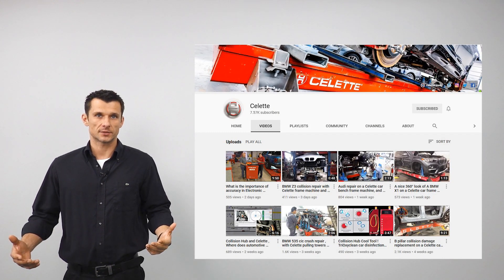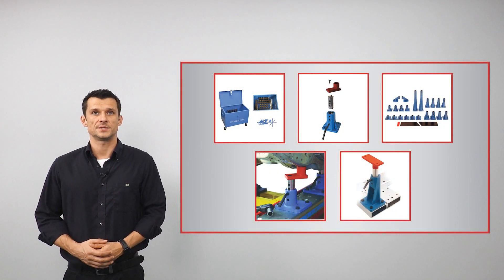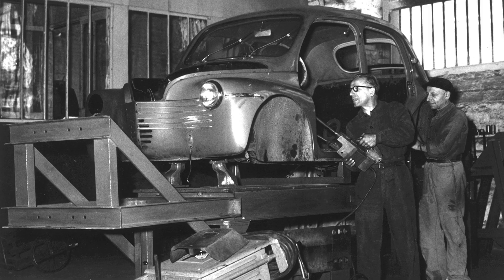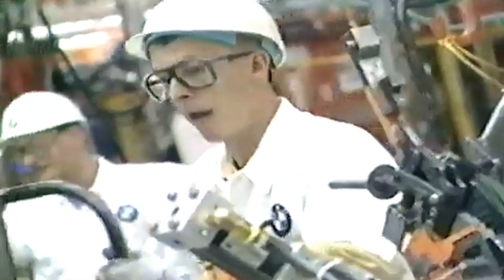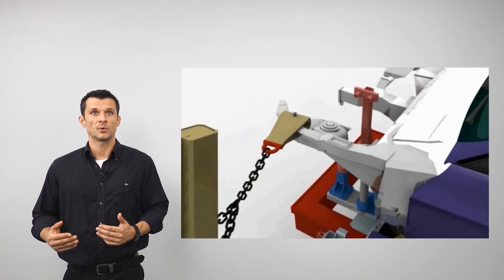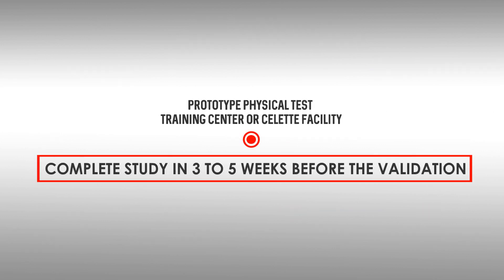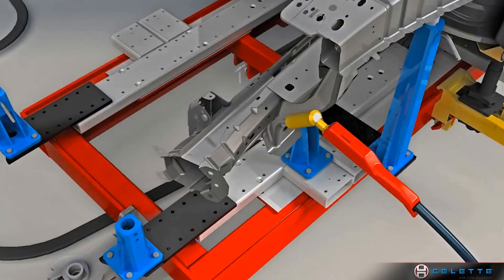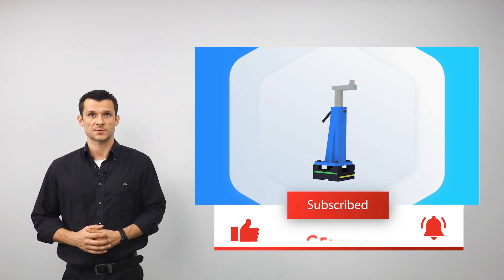COLLISION REPAIR HISTORY : ROOTS OF FRAME MACHINE, BENCH, AND JIG SYSTEM ONLY BY CELETTE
Celette is the inventor of the  frame machine/frame rack  and car bench for repairing vehicles, such as cars, SUV's ,commercial vehicles, trucks and buses. Celette also invented many car measuring systems such as  METRO 2000 measuring system, NAJA 3D measuring system and the latest one, EAGLE measuring system. Celette also developed a full range of car tools for repairing  chassis or auto-bodies such as car dedicated jigs or car universal jigs system -CAMELEON. Celette car frame machine or car bench are considered as the most accurate in the collision repair.
Celette car straightening equipment or truck straightening equipment is perfect for light , medium  and major or high damage structural repair processes . Celette is also famous for its car floor system which can  repair any car or truck. With the new demands of the  insurance companies who want to be assured of the accuracy of the repair process,  Celette provides the best solutions, with its car frame machines and car bench, with car dedicated jigs, car universal jig system, car electronic measuring system, car laser measuring system and car straightening systems.

For nearly 70 years Celette has been  developing new tools for the collision repair industry, with frame machines, frame racks, measuring systems, universal jig system, and car body straightening equipment.

Frame machine/ Frame rack: with its famous bench Sevenne, Celette provides to the Collision center the best straightening equipment with several working lengths, with single lift, multiple lifts or on wheels. Celette also provides some car lifting platforms, and car lifting table for cosmetic r, smart,light,medium and heavy repair. Everyday we are still improving  the efficiency and comfort of our straightening system, and  frame straightening machine which are efficient and ergonomic

Celette provides you the best car floor system with SYSTEM 5000.